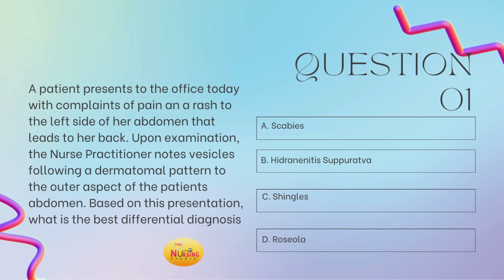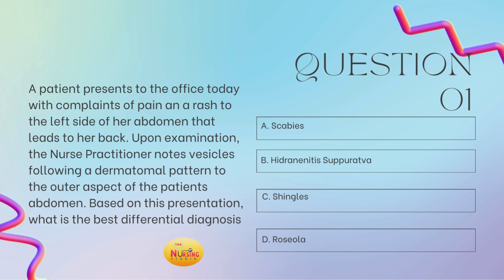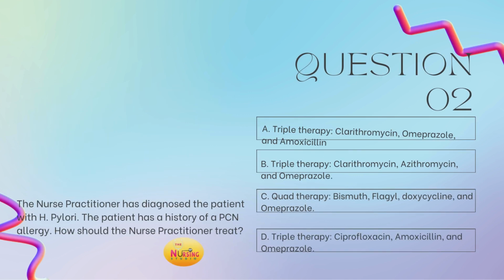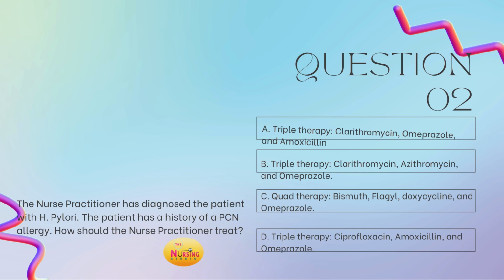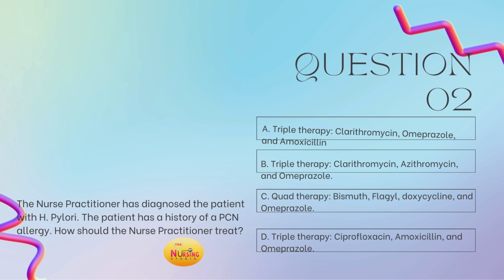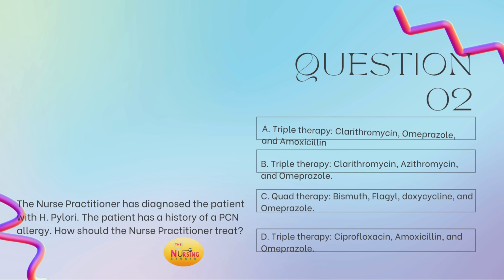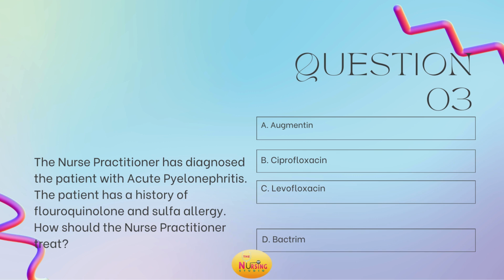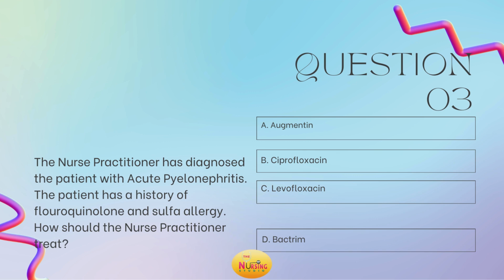Practice Questions for Nurse Practitioner Board Preparation.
A few questions on dermatology, antibiotic treatment options, H.Pylori treatments, and more.